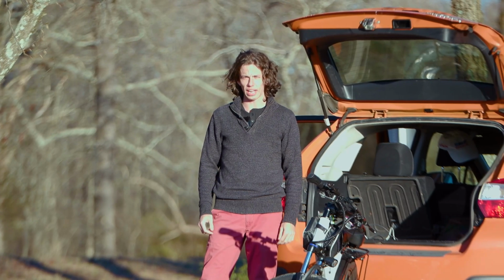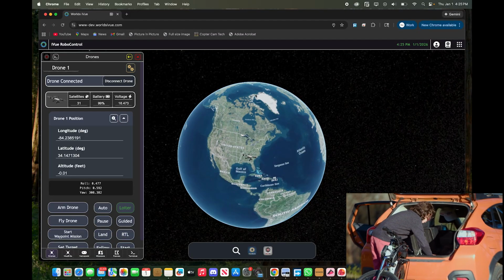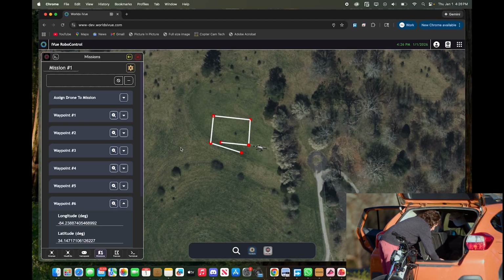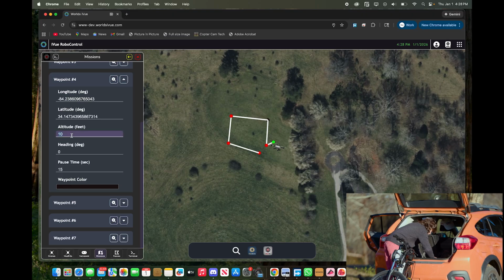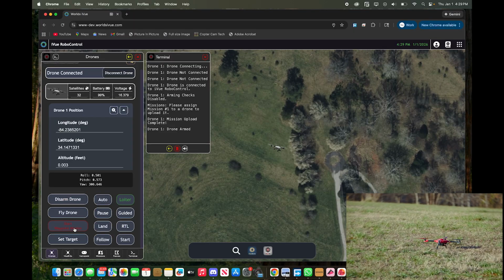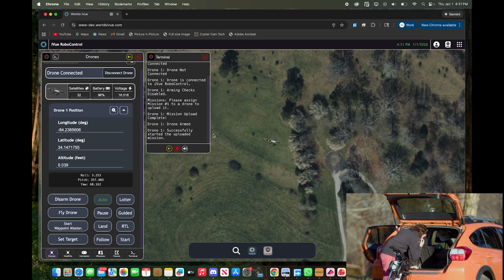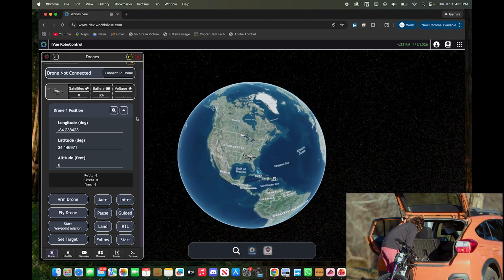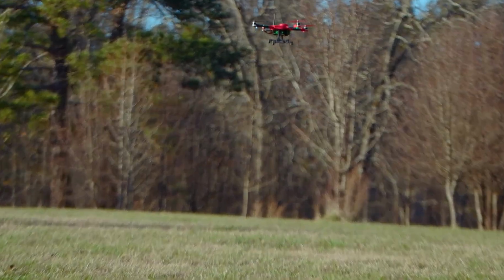Hate Us Cuz They Anus | Testing the Best Drone Control Software - iVue RC Waypoint Mission Landing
In this video, iVue Robotics Founder, Jacob Andrews, is back out at Denmark Drone Park on New Year’s Day to test the latest update (version 1.5.3) of the iVue RC app with a base model Develop Air drone. Watch as Jacob walks through the mission planning process in the iVue RoboControl interface, set altitude parameters for each waypoint, and execute a flawless autonomous flight. Despite a few minor UI quirks along the way, the Develop Air performs beautifully, demonstrating the precision and reliability of iVue RC drone control software. Stick around to the end as Jacob also verifies manual flight control after the mission to ensure the updates in the development environment are ready for production.

00:00 - Intro & Mission Overview
01:05 - Pre-Flight Prep: Installing Propellers
02:37 - Mission Planning in iVue RC App
04:06 - Setting Waypoint Altitudes & Landing Point
06:36 - Uploading & Starting the Mission
06:52 - Autonomous Flight & Waypoint Execution
07:44 - Successful Automated Landing
08:47 - Troubleshooting Connection After Landing
10:46 - Verifying Manual Flight Control
12:17 - Manual Flight Test
13:14 - Conclusion & Final Thoughts

Develop Air is available to buy or build DIY at ivuerobotics.com.